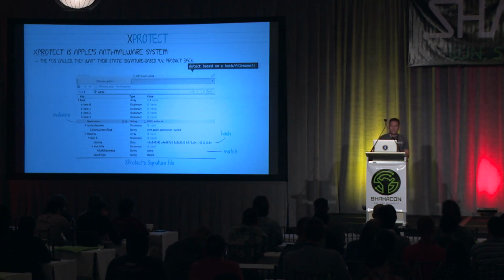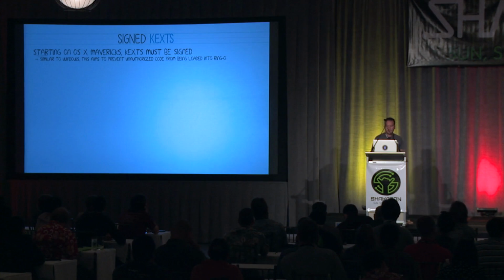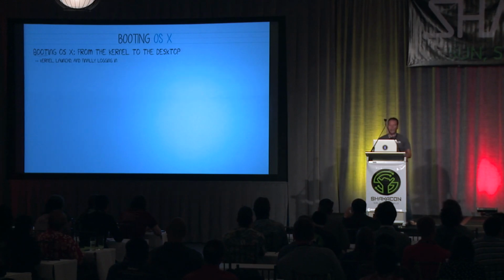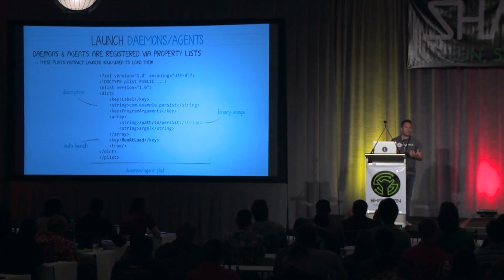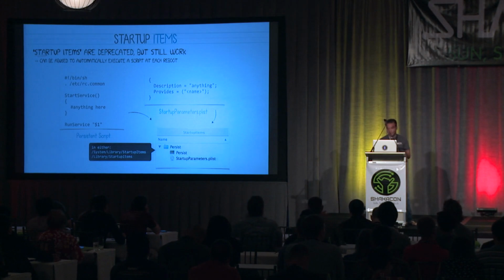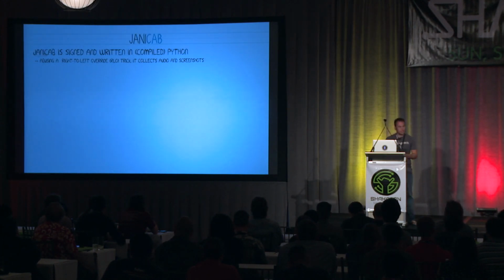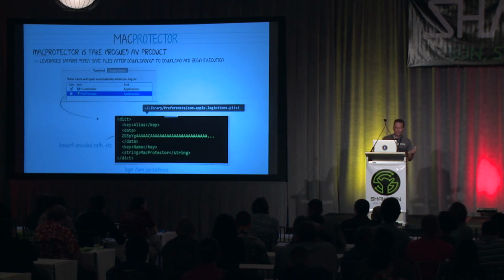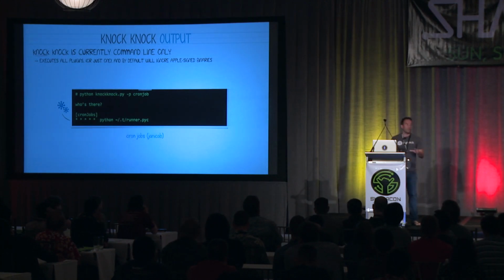Methods of Malware Persistence on OSX - Patrick Wardle, SynAck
As Mac OS X continues to increase in popularity and permeate the enterprise, it is essential for forensic and malware analysts to possess an in-depth understanding of this operating system. Malware, on any OS, is generally designed to persist across reboots. With this in mind, this talk will explore OS X Mavericks and its boot process, with the goal of comprehensively identifying methods that may be used by malicious adversaries to ensure that their malware is automatically executed at boot time. Throughout the talk, real-world examples of OS X malware will be presented that target portions of the OS in order to gain reboot persistence. As a result of attending this talk, participants will gain a thorough understanding of the OS X boot process and components of the OS that are, or may be, targeted by persistent OS X malware.